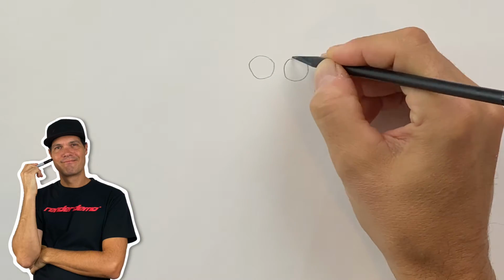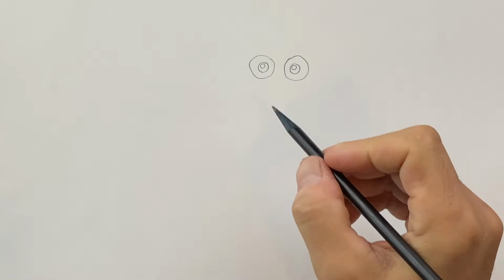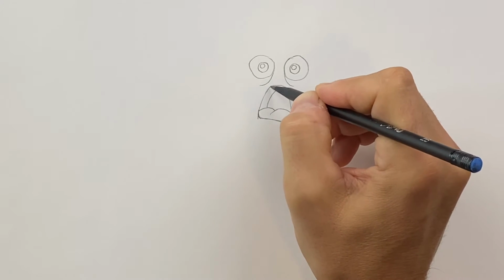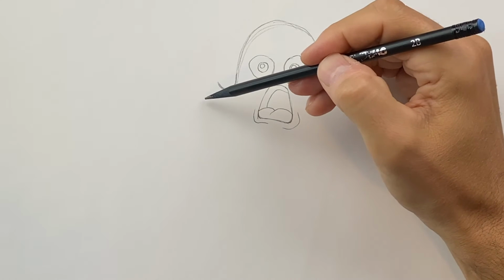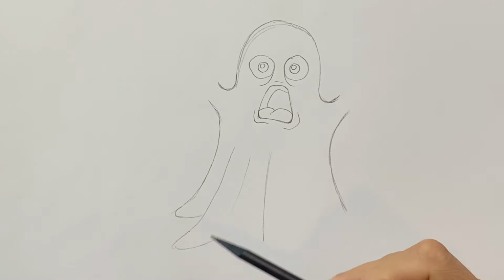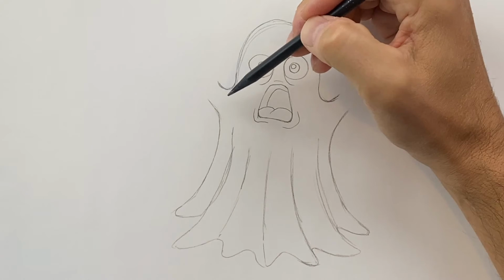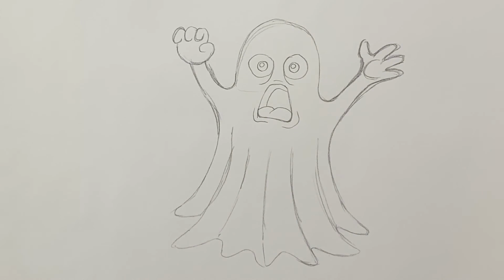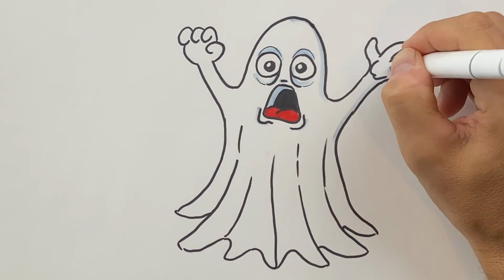How to Draw a GHOST | Easy Steps Beginner | Halloween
Today, I show you how to draw a Ghost for Halloween.  This is an easy beginner level drawing. I hope you have a lot of fun drawing with me.

New art drawings posted every day!

Art Supplies ~ This is a list of the supplies I used, but feel free to use whatever you have in your home or classroom.
~Basic sheet of white paper or marker paper
~Black Sharpie Marker (thin and thick tip)
~Colored Markers